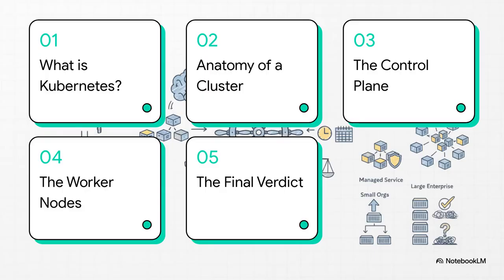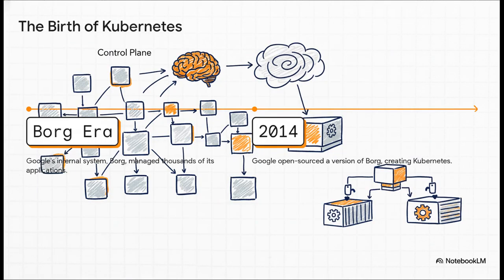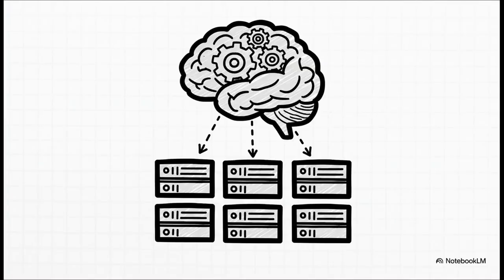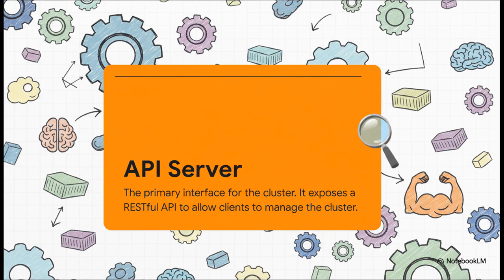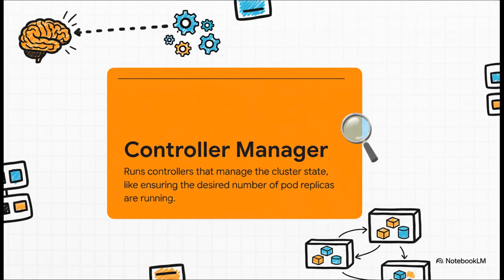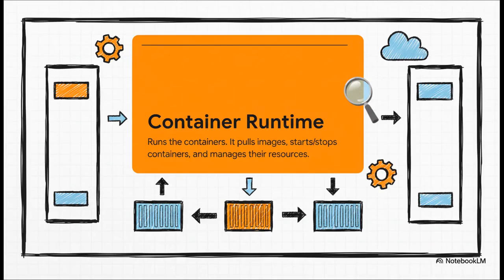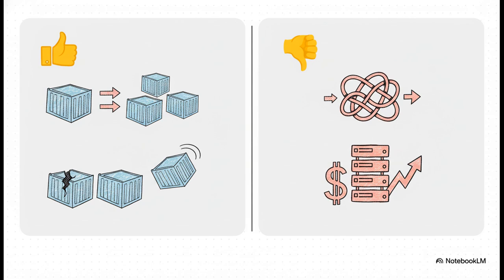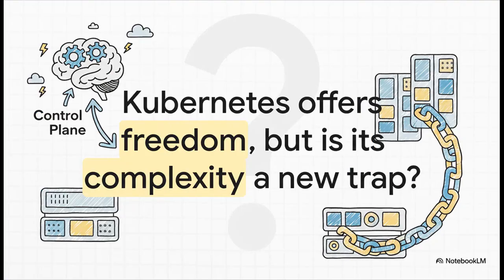What Is Kubernetes? Explained Simply (K8s for Beginners)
What exactly is Kubernetes, and why is everyone in tech talking about it? 🤔

In this video, we break down Kubernetes (K8s) — the open-source container orchestration platform that powers the modern cloud. You’ll learn:

What Kubernetes is and why it’s called K8s 🧠
How it automates deployment, scaling, and management of containerized apps
A simple overview of the Kubernetes architecture — Control Plane, Worker Nodes, Pods, and core components
The pros and cons of using Kubernetes in production
When to use (and when not to use) Kubernetes

Whether you’re a developer, DevOps engineer, or just curious about cloud technologies, this video will help you understand why Kubernetes has become the backbone of scalable systems worldwide.